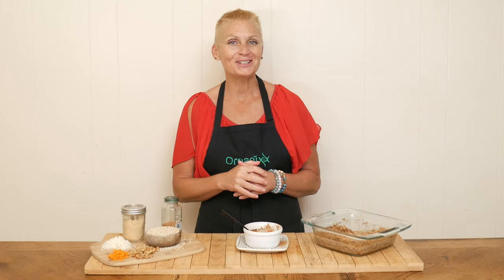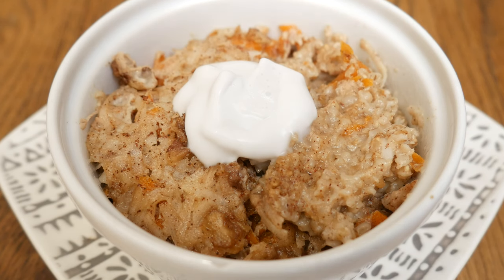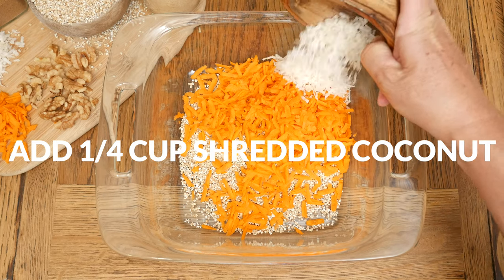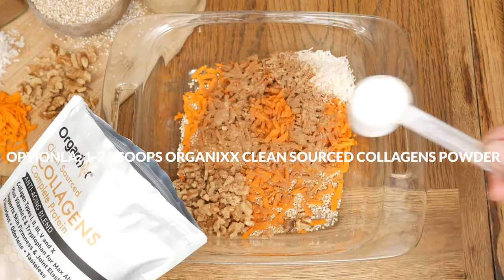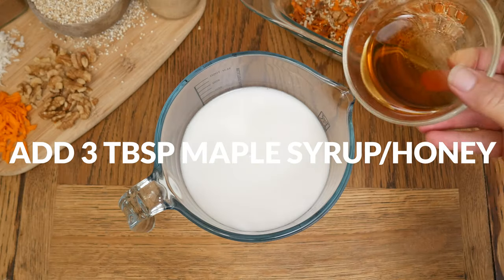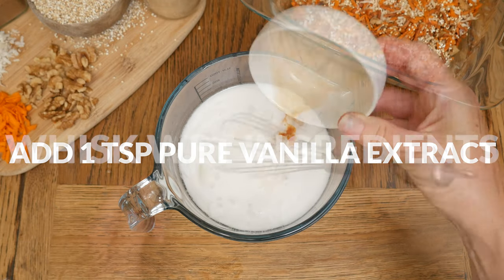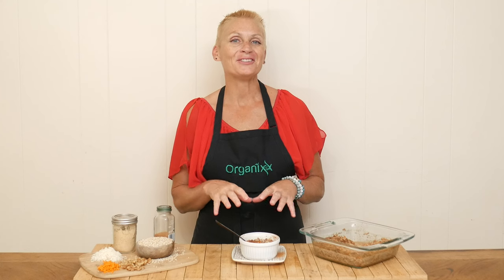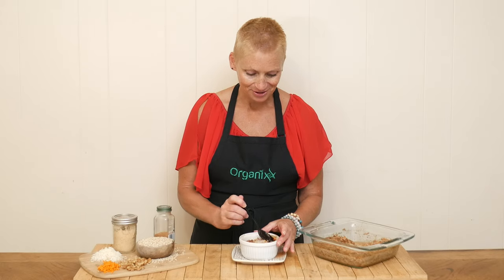Baked Carrot Cake Steel-Cut Oats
About Organixx - Who are we?